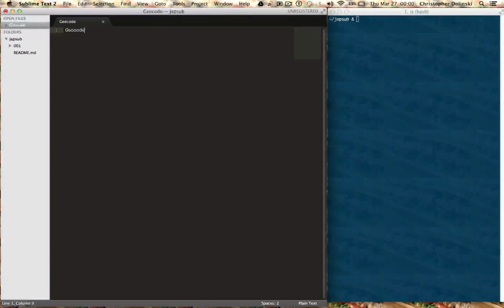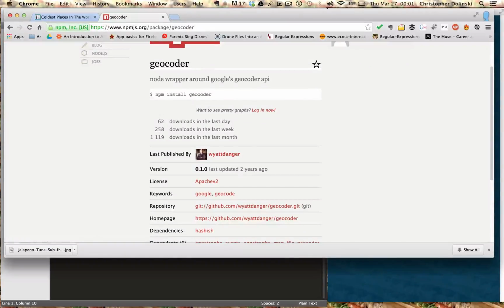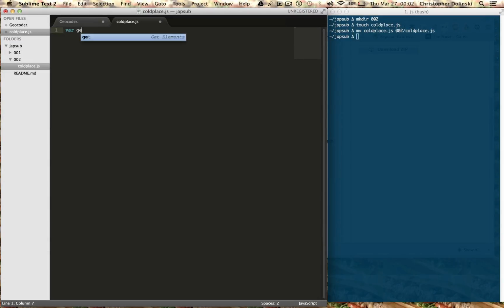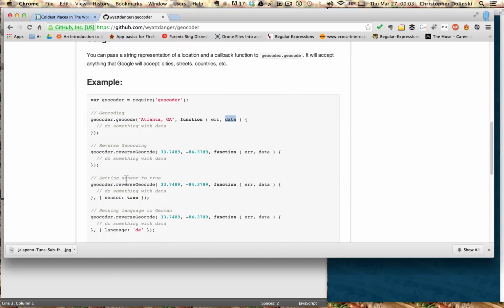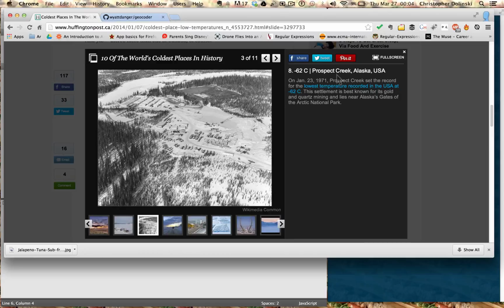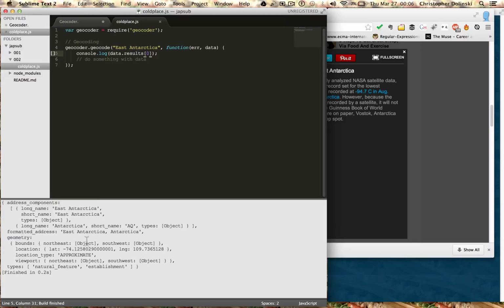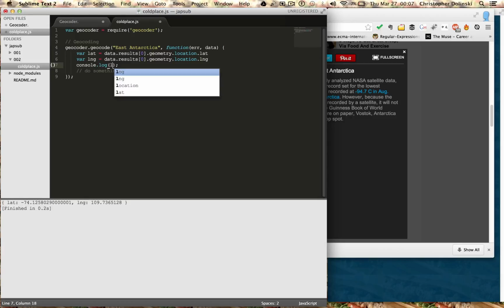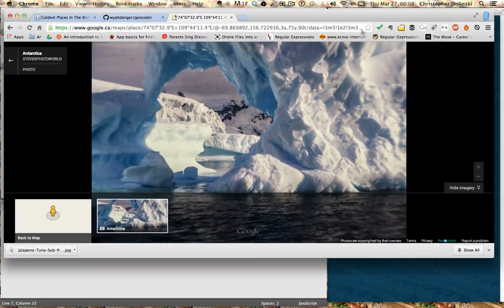Jalapeno Sub 002 - Javascript [geocoder]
Touch on a node wrapper for Google's Geocoder api.

Jalapeno Sub is a daily, 10 minute or less, spice up your life video screencast series.